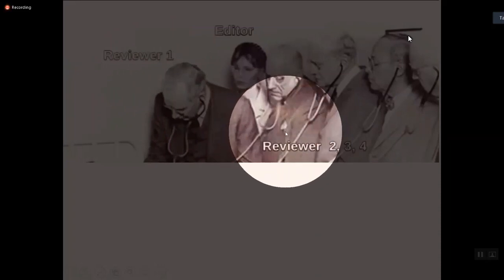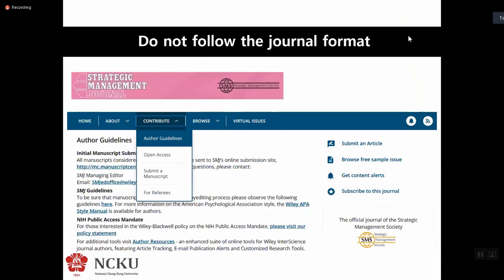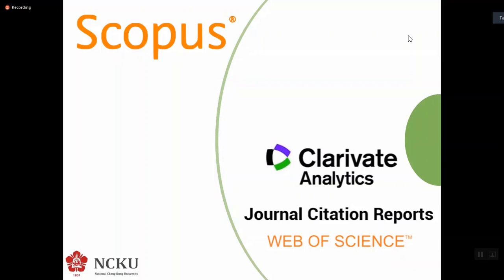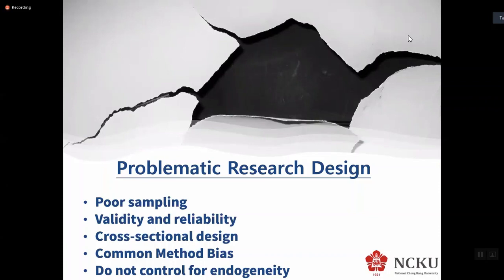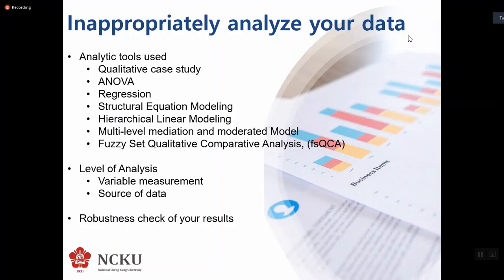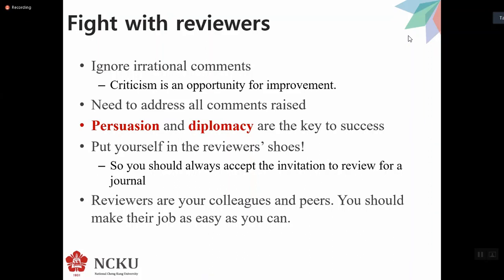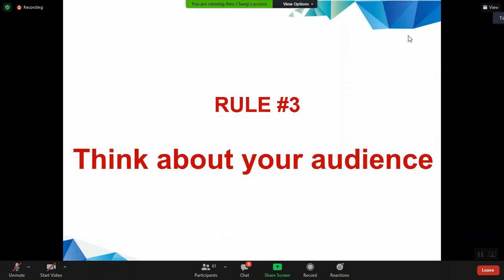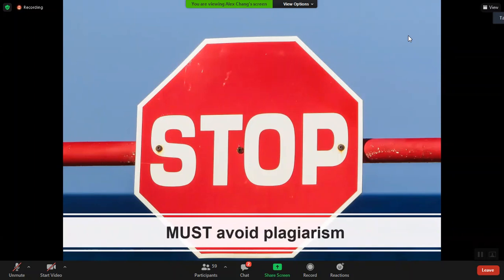Publication Strategy for Early Researchers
This is the recorded version of the lecture entitled "Publication Strategy for Early Researchers" delivered by Dr. Yu - Yu Chang, Assistant Professor,  Institute of International Management (IMBA), National Cheng Kung University, Taiwan, in association with VIT Business School and Academic Staff College (ASC), Vellore Institute of Technology Chennai (Online) on 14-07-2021.